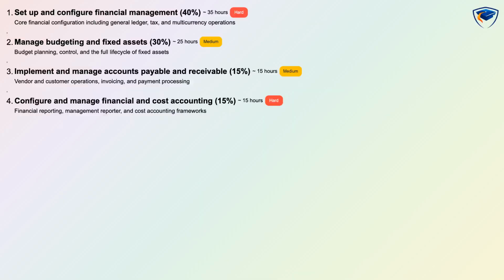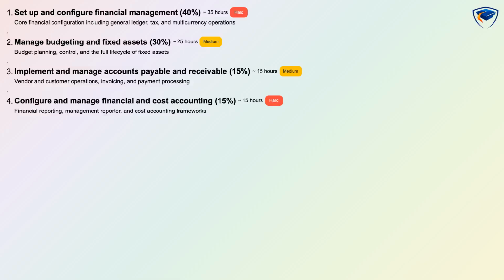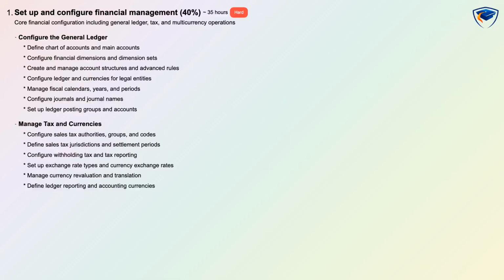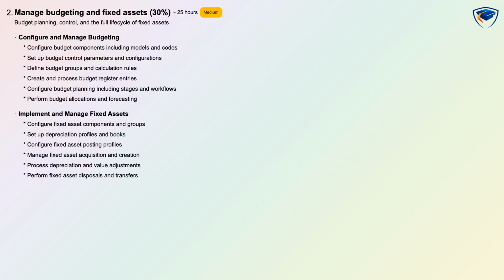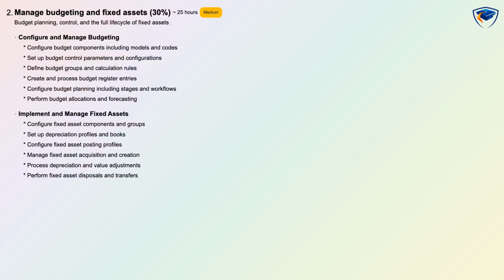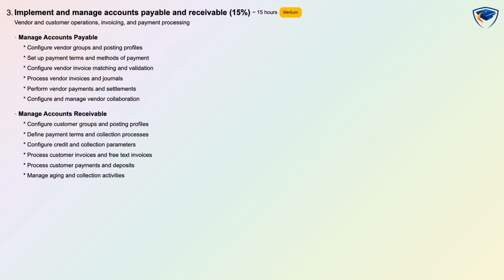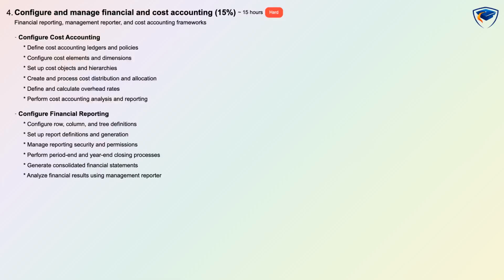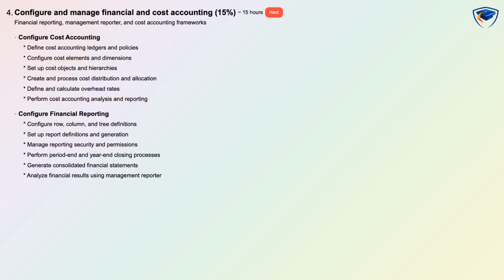🚀 Microsoft MB-310 Syllabus 2025: Full Breakdown & Study Tips (ERP + Dynamics 365 Finance) 🚀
Stop wasting time on outdated resources. Our syllabus guide pinpoints exactly what Microsoft tests on the MB-310 exam so you learn efficiently—no fluff, no distractions.

Are you ready to ace the Microsoft Dynamics 365 Finance (MB-310) exam but feel overwhelmed by the sheer volume of topics? This video delivers the most strategic Syllabus Breakdown for the MB-310 certification. Unlike generic overviews, we map every official domain to proven Certification Tips and real-world scenarios, saving you hours of guesswork. Whether you are a beginner or an experienced professional, this Study Guide transforms the exam blueprint into a clear, actionable roadmap.

Core Topics Covered:
- Set Up and Configure Financial Management (25–30%) – Including general ledger, currencies, fiscal calendars, and core financial dimensions.
- Manage Accounts Payable and Receivable (20–25%) – Vendor invoices, payment schedules, customer collections, and credit management.
- Manage Fixed Assets and Budgeting (15–20%) – Asset lifecycles, depreciation methods, budget planning, and budget control.
- Manage Cash and Bank Management (10–15%) – Bank account reconciliation, cash flow forecasting, and payment management.
- Manage Period and Year-End Close (10–15%) – Closing journals, allocation routines, consolidation, and reporting.
- Manage Finance Reporting and Analytics (5–10%) – Financial reports, Power BI integration, and regulatory compliance.

This Exam Prep resource also highlights common traps and high-yield areas that most candidates miss. By understanding these domains through our focused breakdown, you will build confidence and reduce study time significantly. We go beyond the syllabus to show you how each topic connects to real job tasks, making your learning stick.

Stop scrolling and start winning. Boost your score with Exam Sale practice questions and study guides. Our tools are designed to mirror the actual exam environment, giving you the edge you need. Hit play now to master the MB-310 syllabus, and remember: the right preparation makes all the difference.

Good Luck!